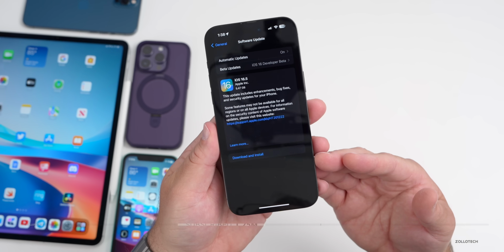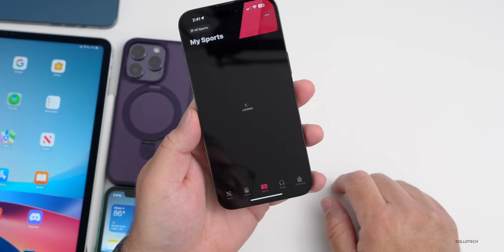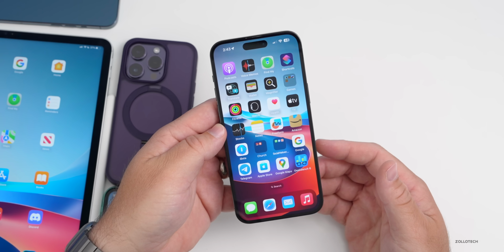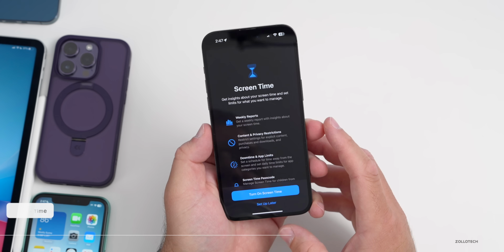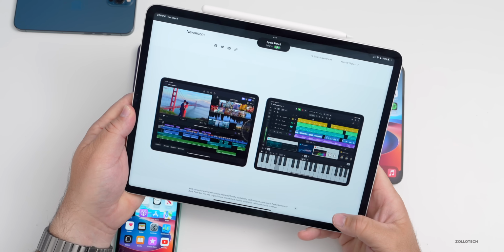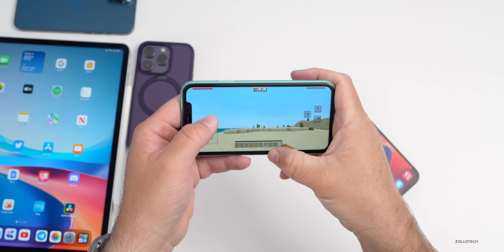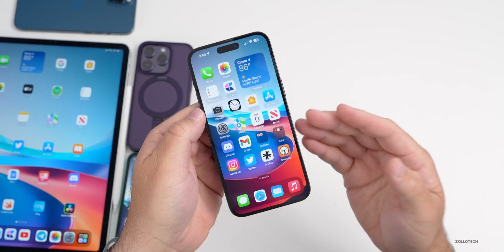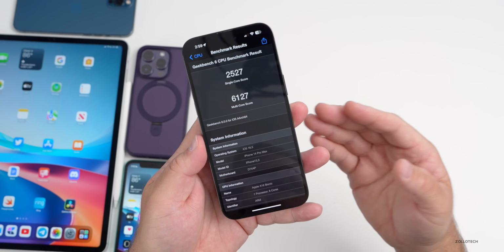iOS 16.5 RC is Out! - What's New?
iOS 16.5 RC Released and iOS 16.5 Release Candidate is out to all iPhones. iOS 16.5 RC or iOS 16.5 GM released with new features, updates and changes such as a new Sports section under News, a new Pride Wallpaper and section as well as bug fixes and the ability to install updates with a low charge. In this video we show you everything new in iOS 16.5 using, iPad Pro 12.9, iPhone 11, iPhone 12 Pro Max, iPhone XS Max, iPhone 14 Pro and Phone 14 Pro Max

Apple also released iPadOS 16.5 RC , watchOS 9.5 RC, macOS 13.4 Ventura RC, tvOS 16.5 RC, and HomePod OS 16.5 RC.

*Chapters*
00:00 - Everything New
00:05 - Supported Devices
00:22 - Size
00:32 - Apple Also Released
01:02 - Build number
01:16 - If You Want To Leave The Beta Program
01:31 - Modem Update
01:48 - Features, Changes and Updates
04:00 - Bug Fixes
05:17 - Bugs
06:03 - Security Updates
06:31 - Release Notes
06:58 - Final Cut Pro and Logic Pro on iPad Announced
07:56 - macOS 13.4 and new Beats Headphones
08:15 - Features we are waiting for
08:32 - Performance
09:08 - Heat
09:37 - Battery life
10:21 - Should You Install iOS 16.5 RC?
10:42 - iOS 16.5 Public Release
11:16 - iOS 16.6 Beta 1 Release
11:36 - iOS 17
11:53 - Benchmarks
12:28 - Conclusion